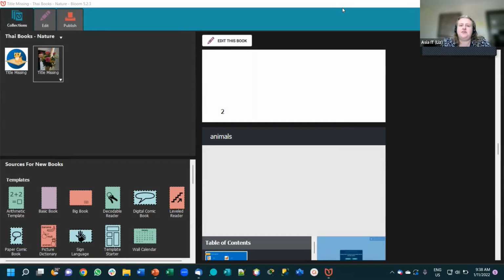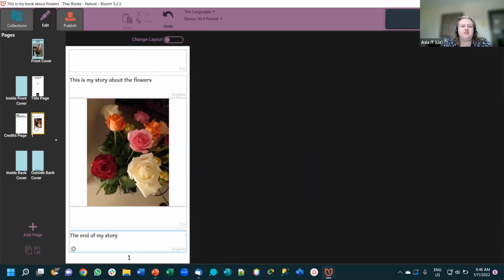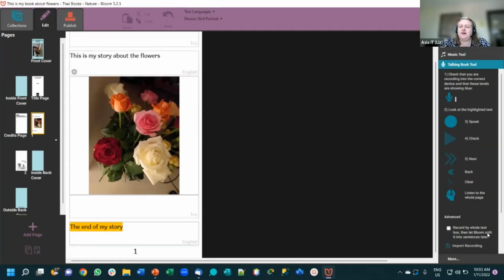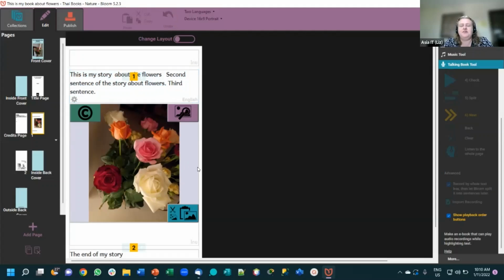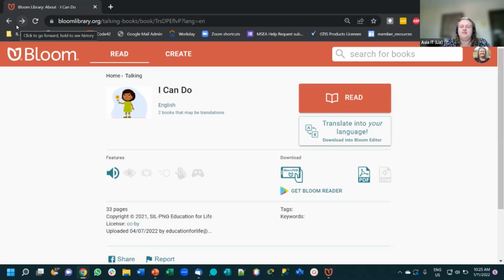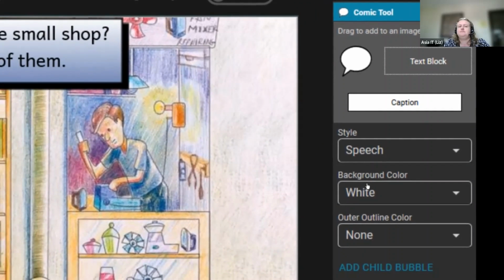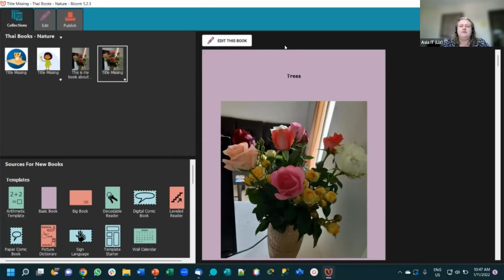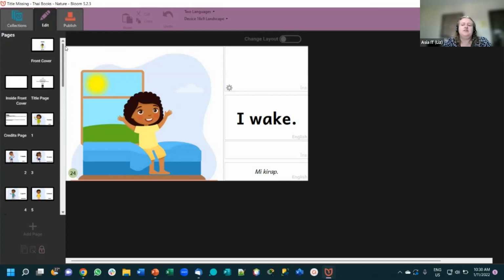Bloom 5.2.3 Training Session Day 2 Session 1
This is the first session of the second day of an online Bloom training workshop.  We introduced Bloom on
the first day.  We spend the second day introducing some of the more advanced features of Bloom.

01:10 Introducing concept of digital books
03:35 Setting page layout size for book intended for digital publication
04:58 Reviewing how to add images, text and copyright information to a book.
10:00 Adding the appearance of motion (Pan/Zoom) to images.
12:42 Adding background audio using the music tool
15:08 Adding narration using the Talking Book tool
25:53 demonstrating background audio and narration, with option to control background audio volume
27:54 Showing examples of talking books in the Bloomlibrary
33:54 Adding audio and text translation to a book downloaded from BloomLibrary
36:12 Options for publishing the Audio book
37:31 Introducing the comic book feature (using a video created for Bloom 4.7), online read
feature of BloomLibrary, and introducing the Bloom Reader App in the library
43:17 Introducing the Bloom Enterprise plan and related features.
48:58 Answering the question: Does the motion start automatically when it gets to the page?
49:25 Answering the question: Can we make an index page?
51:09 Answering the question: Does the motion run only once or does it run continuously?
51:52 Answering the question: Is the sound balance set for the end user?
52:58 Answering the questoin: Does the quality of the voice recording depend upon our computers settings?
54:59 Answering the question: Can you use Bloom when offline?
56:36 Answering the question: Is there a submission process for uploading books?